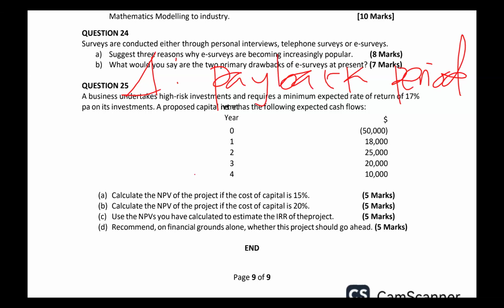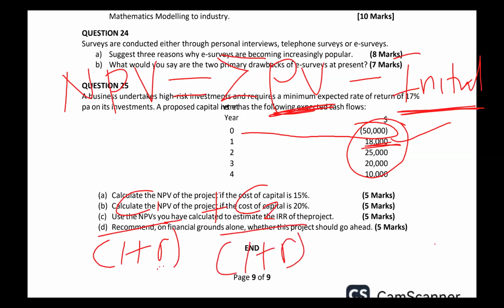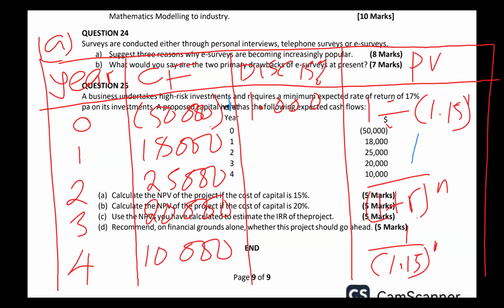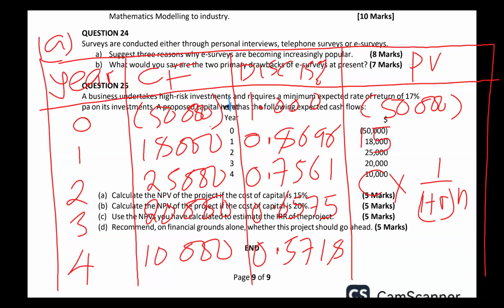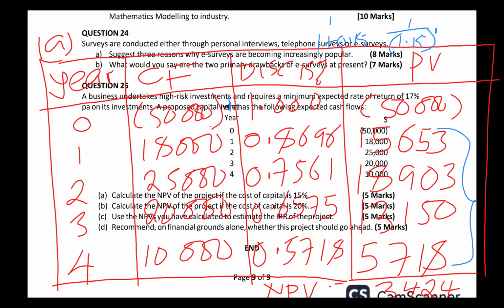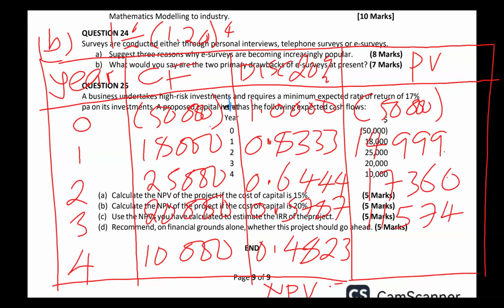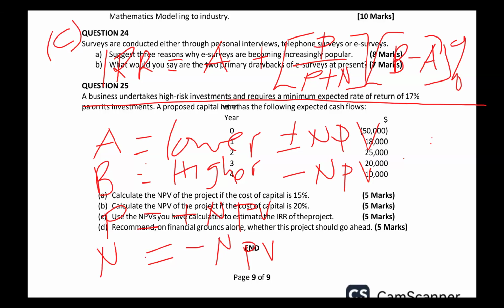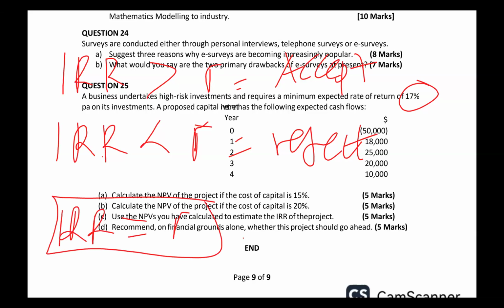BUSINESS MATH ASSIGNMENT ONE Q25:NPV & Internal Rate of return